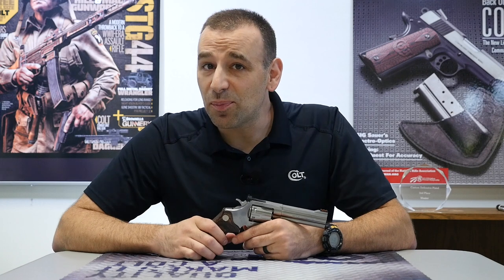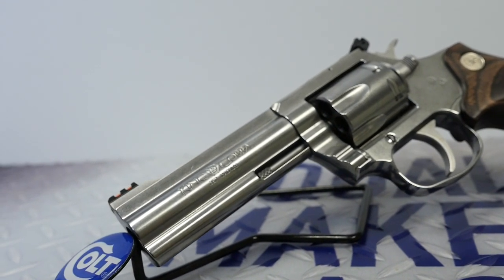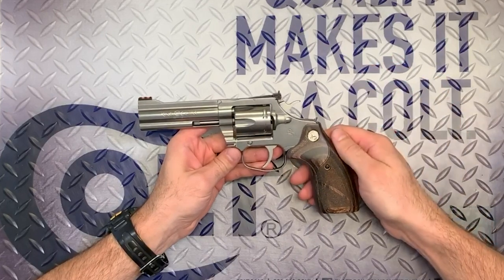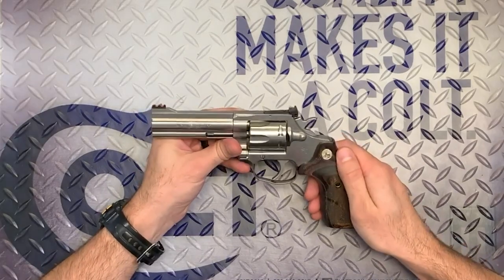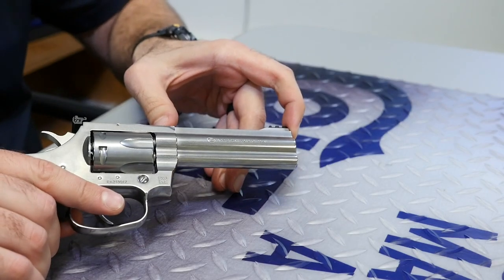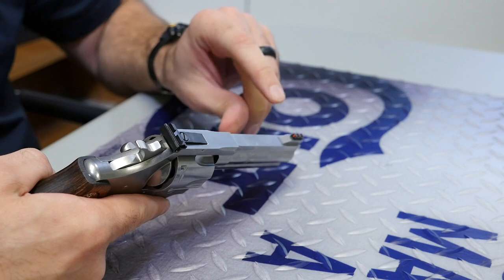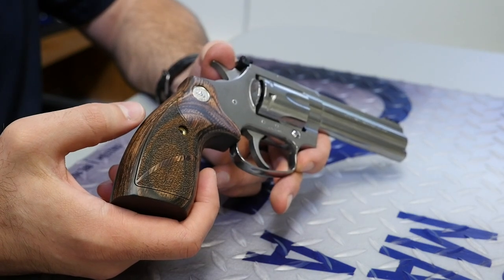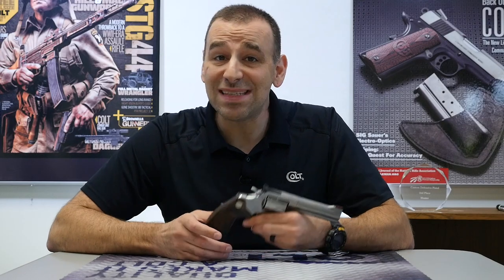King Cobra Target Overview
Requests for a walk-through of the new KingCobraTarget have been slithering in. So, here you go! 🐍TopicTuesday